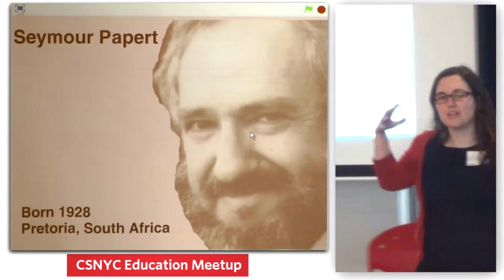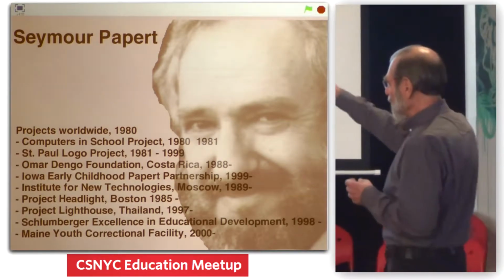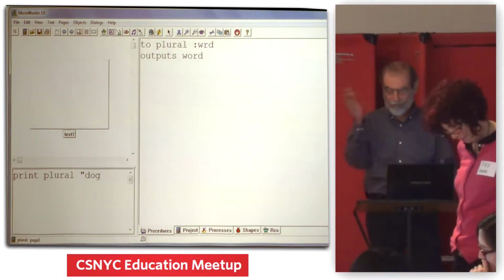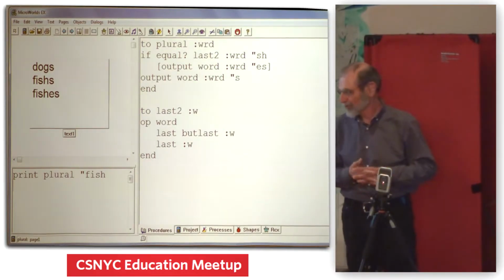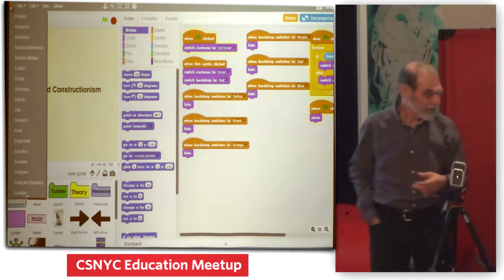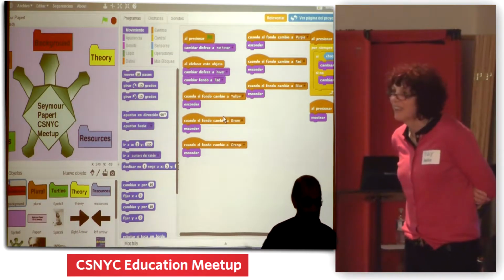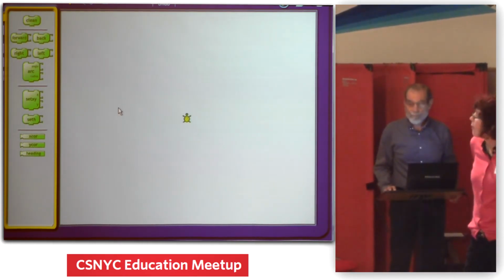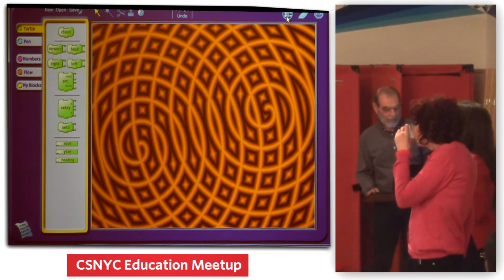CSNYC - Papert & Technology-Enabled Project-Based Learning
Papert & Technology-Enabled Project-Based Learning at CSNYC Education Meetup - May 7 2014 at Meetup HQ.

It's hard to describe Papert in a few sentences: the Logo programming language inventor, pioneer of AI, George R. R. Martin doppelgänger, and husband to many wives (one of which being Sherry Turkle), had interests and influences over many areas of theory, technology and education.

"If a historian were to draw a line connecting Jean Piaget’s work on developmental psychology to today’s trends in educational technology, the line would simply be labeled “Papert.” And perhaps the most remarkable thing about that line would be the other points it intersects along its course of more than fifty years. Seymour Papert has been at the center of three revolutions: child development, artificial intelligence and computational technologies for education. His storied career could be likened to a series of seismic events that continue to be felt around the world, from fundamental basic research on human and machine cognition to applied research that has touched children around the world. Can anyone envision a school robotics subculture without Papert? Can we imagine the entire field of computational literacy without him? Or for that matter, most of technology-enabled project-based learning?"

View the video to explore the world of Papert and see how some teachers have applied his theories in the classroom.

INTRODUCTION
Eric Allatta - CSNYC Meetup

PRESENTERS:
Keledy Kenkel - Computer Science Teacher, Packer Collegiate Institute
Tracy Rudzitis - Educator & Technology Coordinator @ MS 245
Michael Tempel - President, Logo Foundation

The New York City Foundation for Computer Science Education (CSNYC)